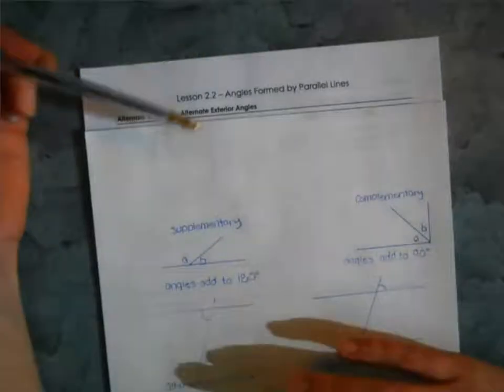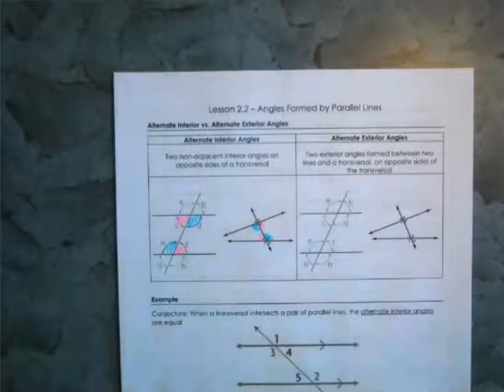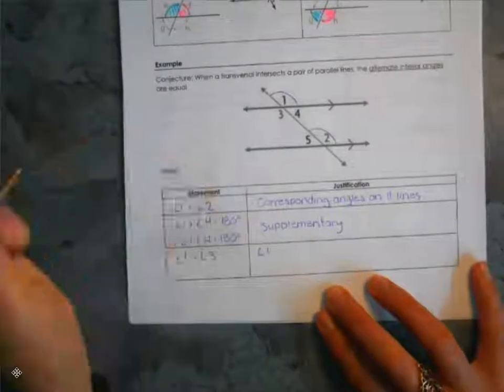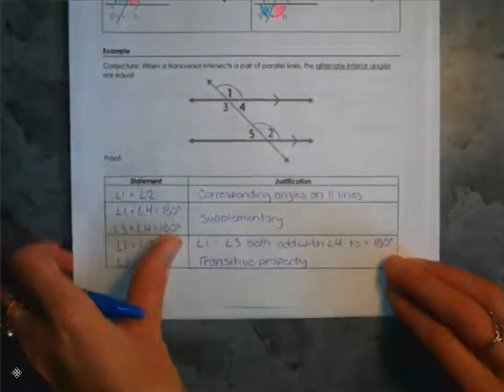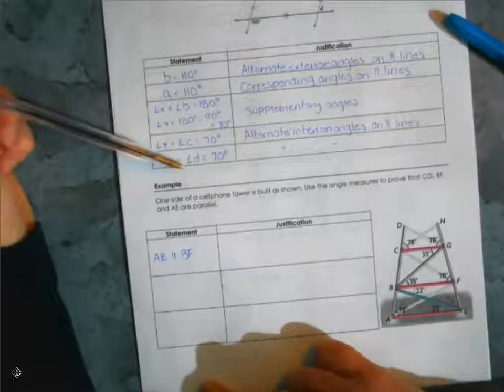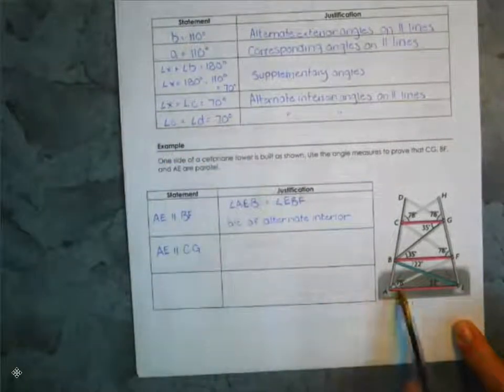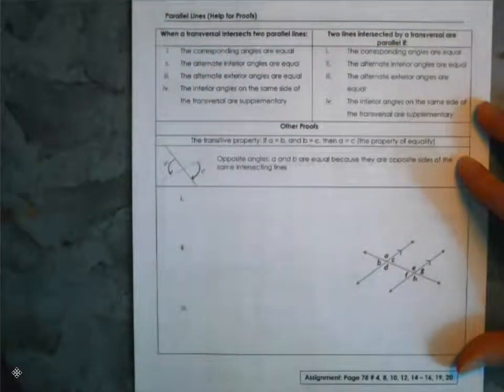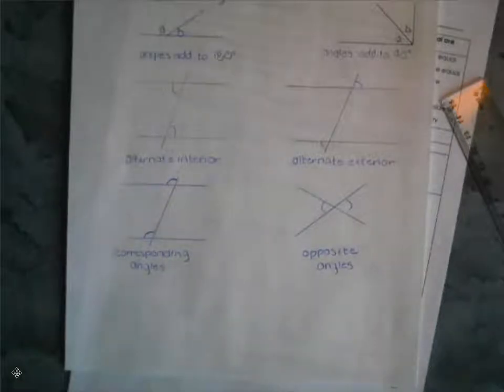Angles Formed By Parallel Lines